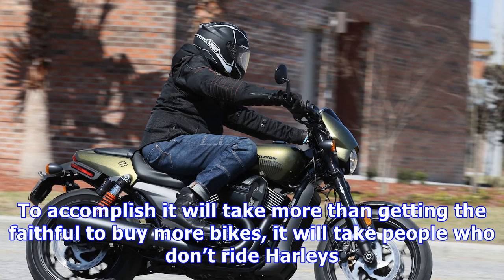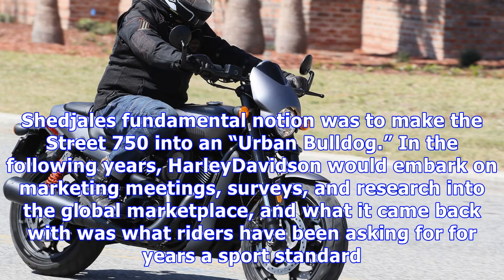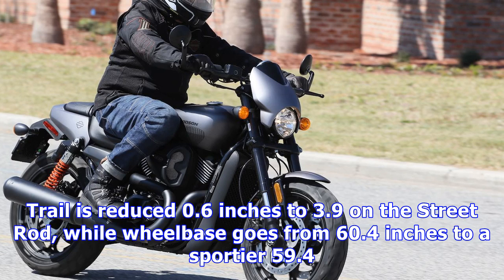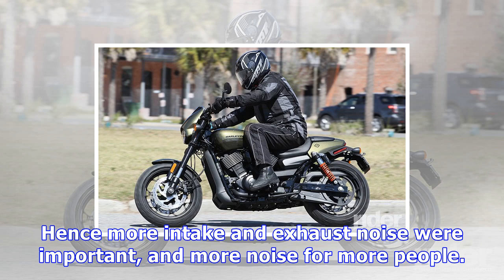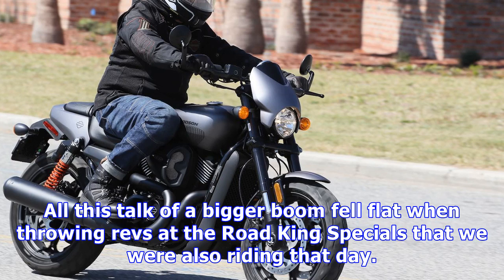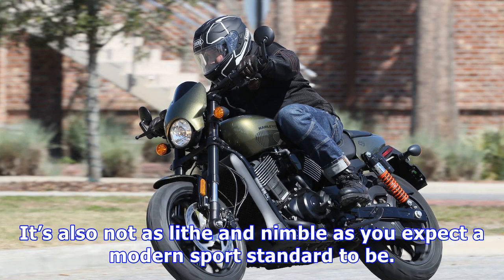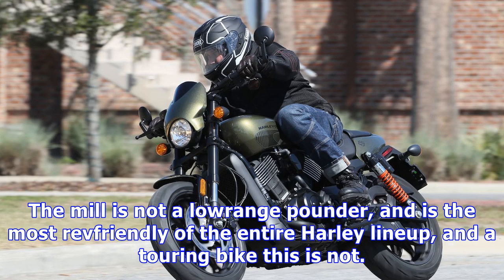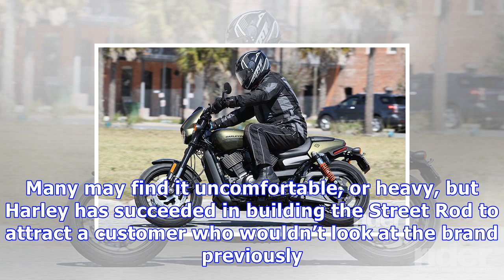2017 harley-davidson street rod 750 - first ride review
HarleyDavidson has a plan. A big one. Two million new riders in 10 years and 50 new models over the next five years. That’s the line glowing on the Po...